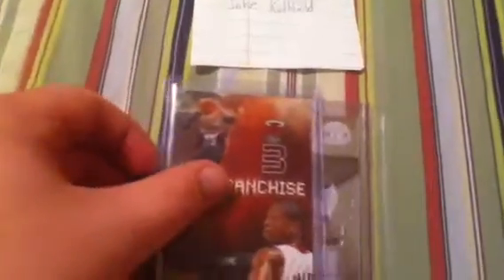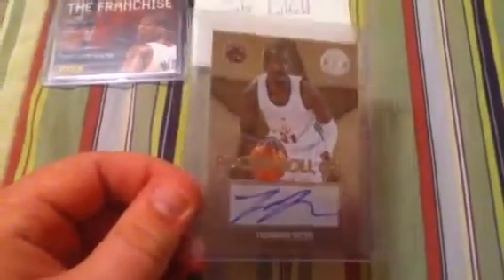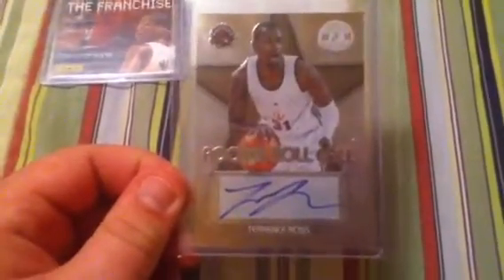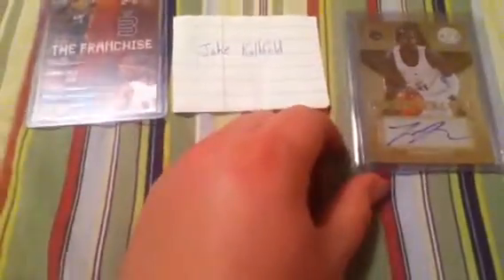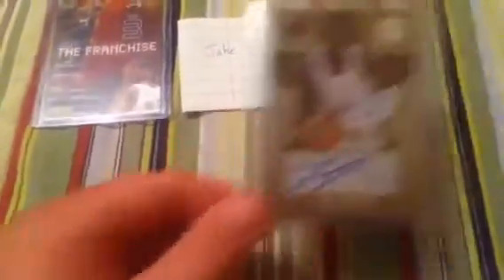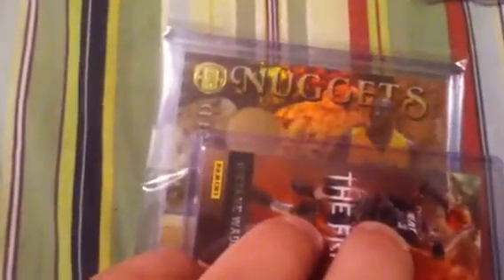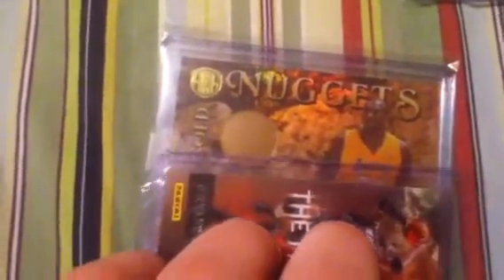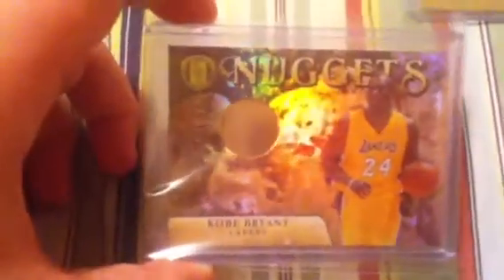Mojo Mailday!!! Kobe!! From Jake Kalbfeld